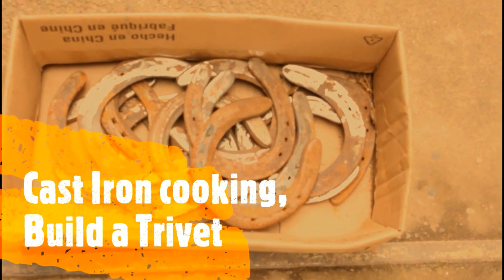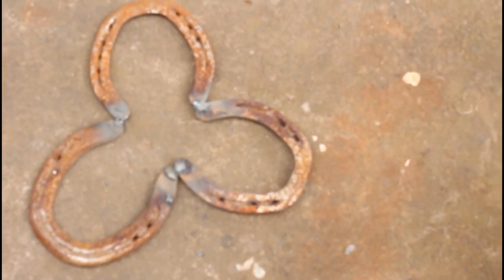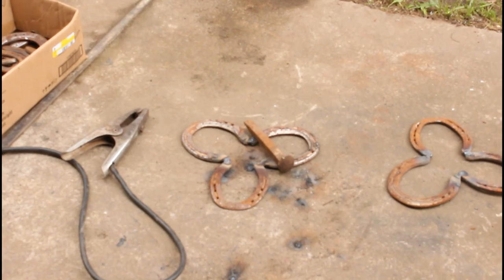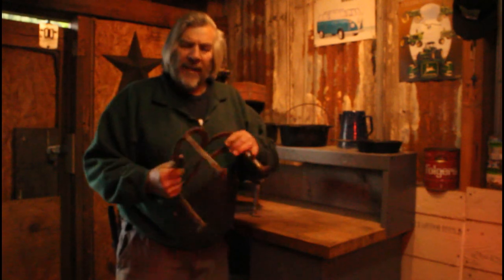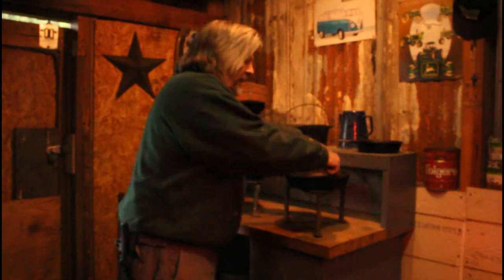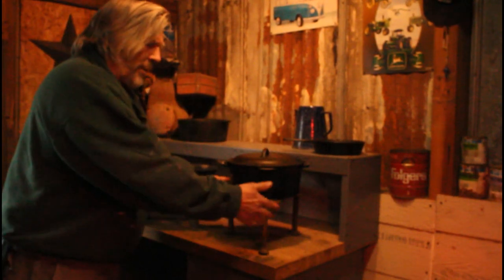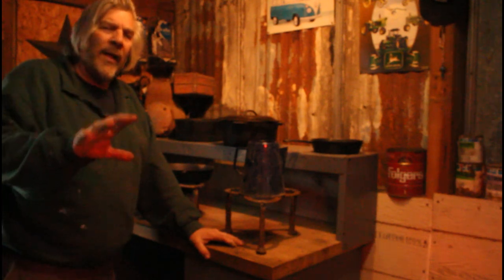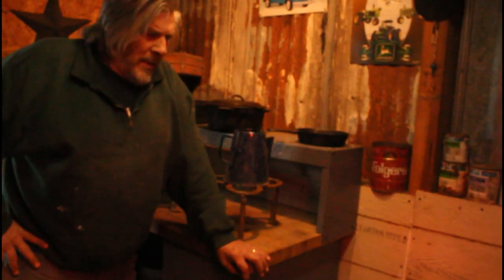Cast Iron Cooking, Build a Trivet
Build a Trivet from Old Horse Shoe's and Rail road Spike's, if you cook with a Dutch Oven you will need some of these,,, Easy to make, I gotta Thank my Grandson Jacob for some of the Camera Work, Thanks for Watching Everyone,,, Hey Subscribe, I do a Video every week, sometimes 2, Thanks Again,,,